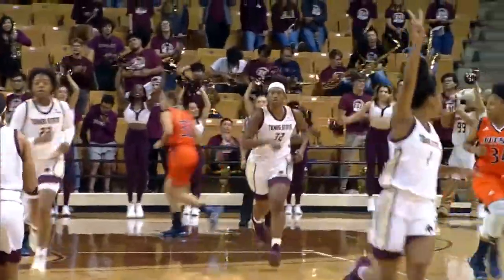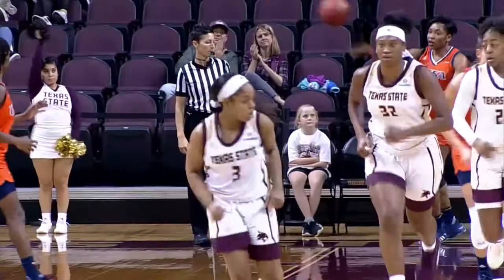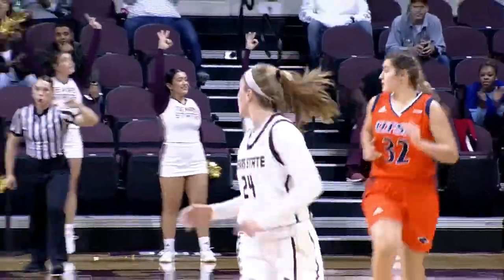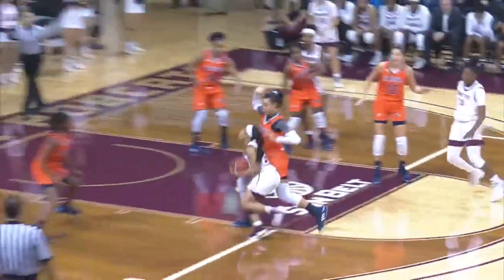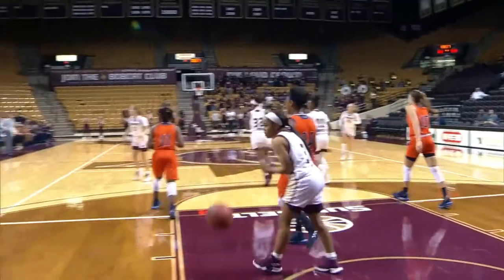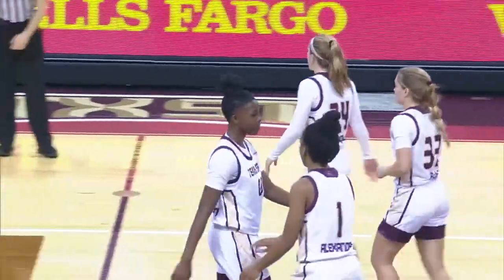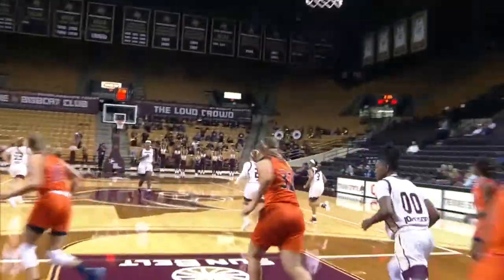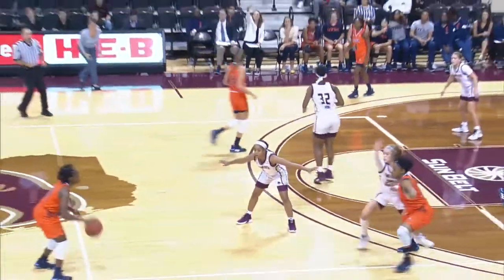TXST Women's Basketball - Bobcats Win vs. UTSA Top Plays